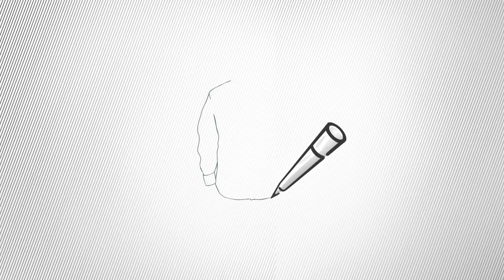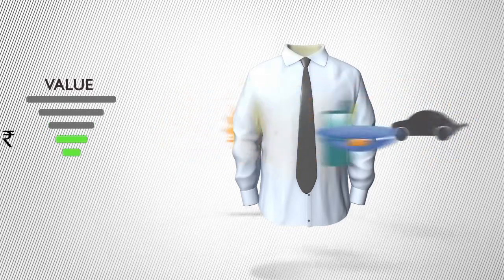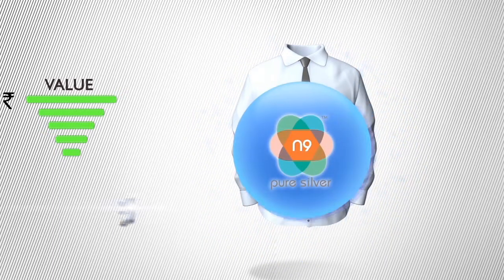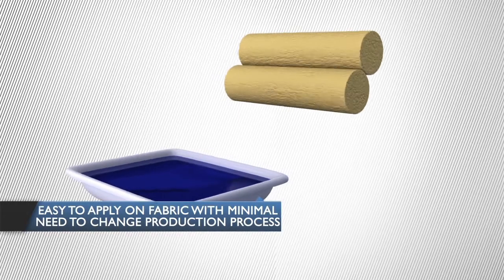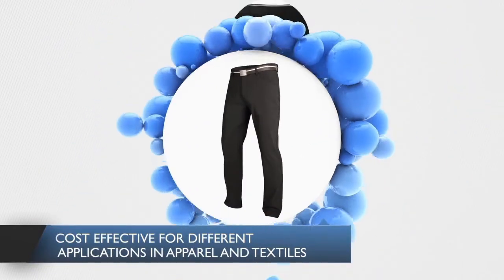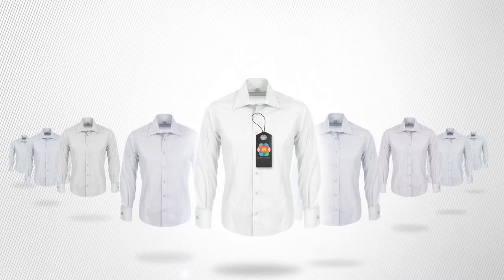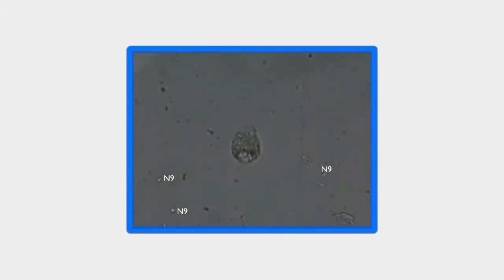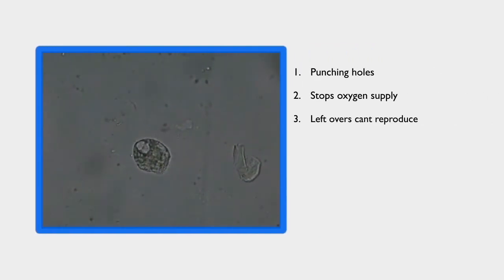N9 Pure Silver™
N9 Pure Silver™ is a revolutionary, globally patented, particulate silver-based technology that neutralizes odour-causing bacteria on contact, keeping articles fresher for longer. This breakthrough technology delivers outstanding performance, combined with impeccable environmental credentials.